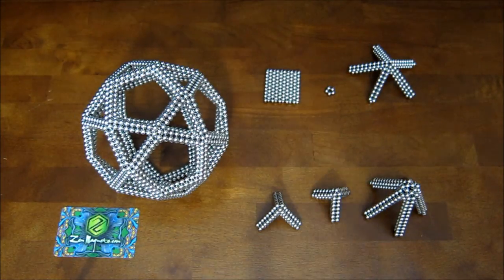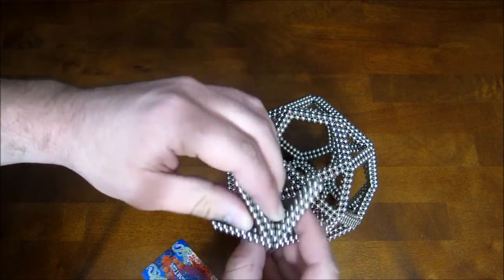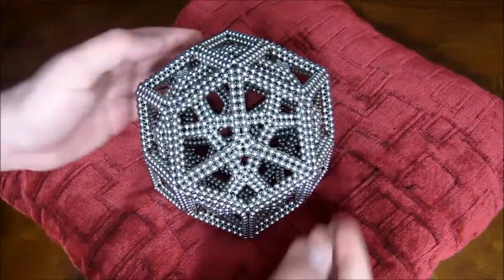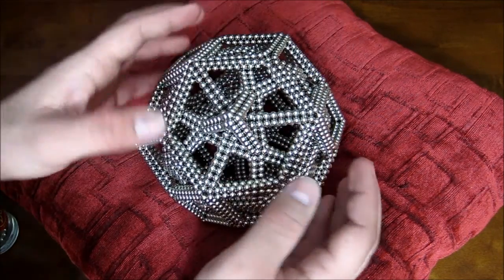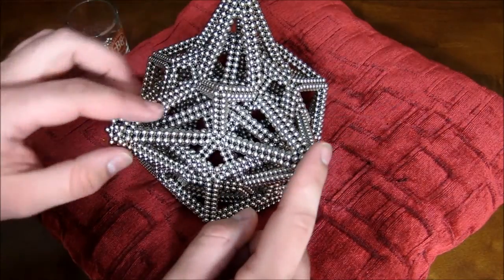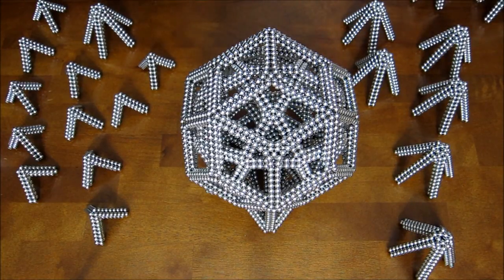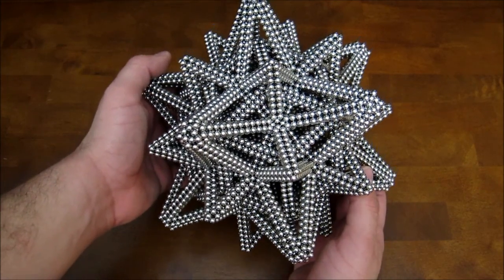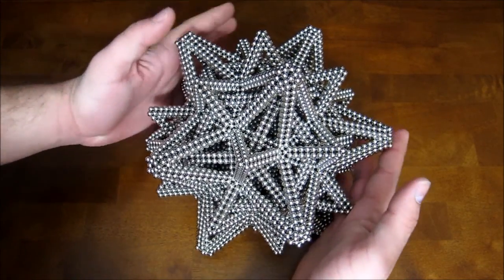Tutorial: Interlaced Polyhedra V5 (Zen Magnets)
Or, if you've got a question, ask away - I'll do my best to answer everything as well as I can.